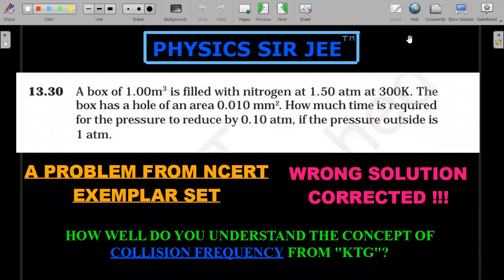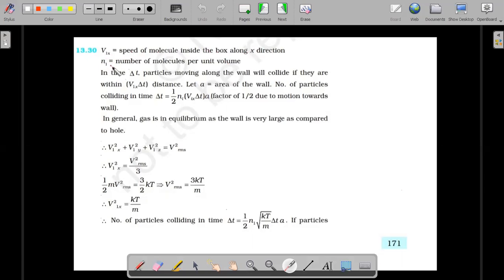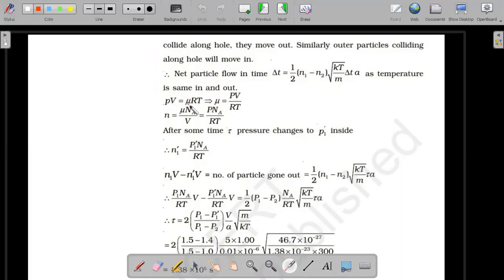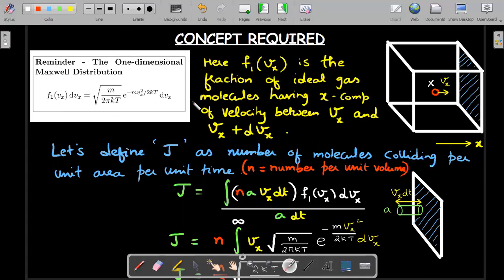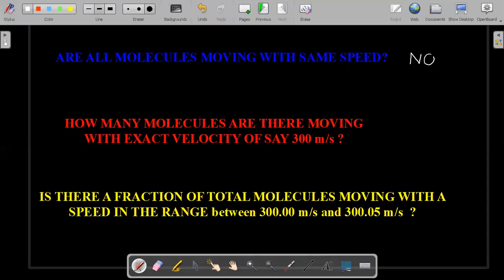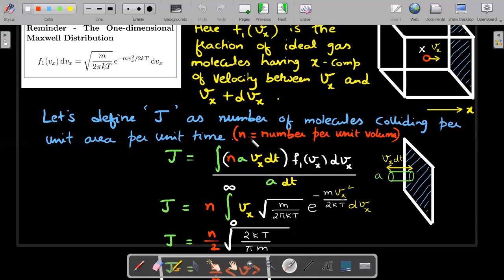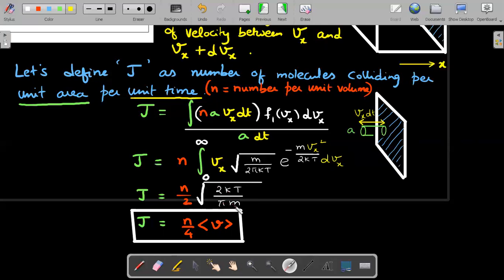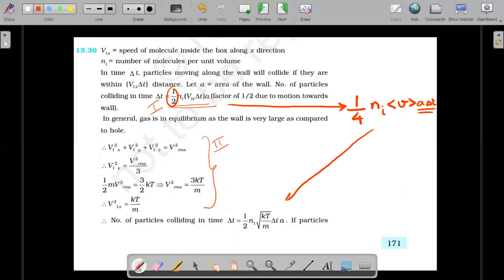RESOLVED-04 ! A MUST SEE! KTG : COLLISION FREQUENCY, CORRECTED SOLUTION OF NCERT EXEMPLAR prob 13.30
A MUST SEE VIDEO FOR JEE ASPIRANTS TO UNDERSTAND

1)WHAT IS THE ACTUAL DERIVATION OF "COLLISION FREQUENCY"?
2)WHAT IS THE MEANING OF "MAXEWELLIAN DISTRIBUTION OF VELOCITIES?

Q : A box of  is filled with nitrogen at 1.50 atm at 300K. The box has a hole of an area  . How much time is required for the pressure to reduce by 0.10 atm, if the pressure outside is 1 atm.